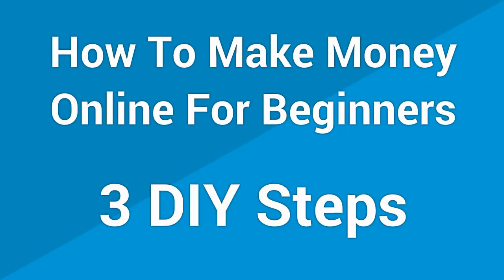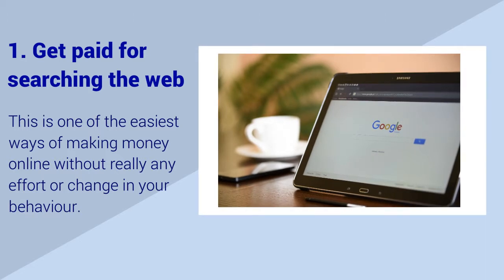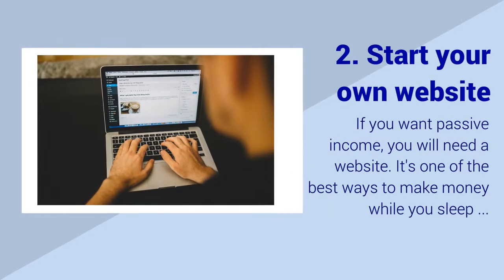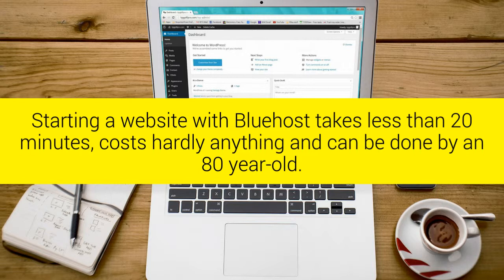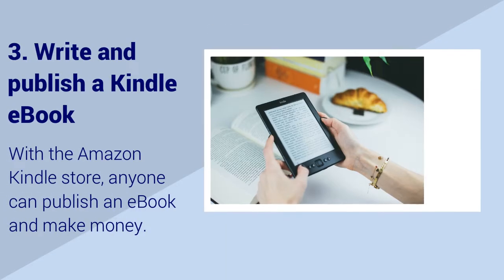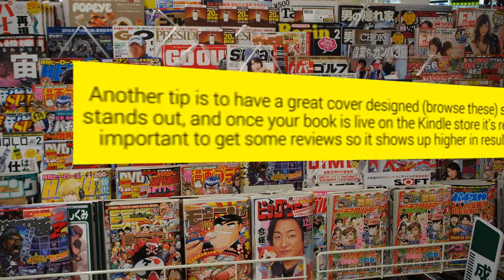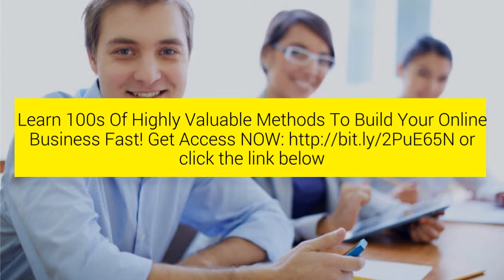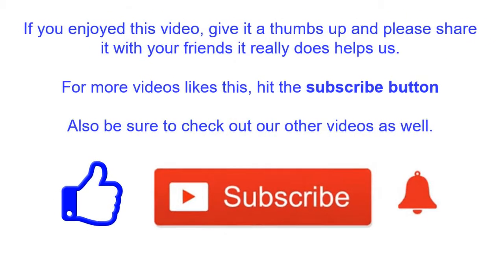How To Make Money Online For Beginners | 3 DIY Steps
ACCESS OUR ONLINE COURSES How to make money online for beginners by Online Business School

In this video tutorial you will learn 3 methods on how to make money online as beginner
• Learn how to get paid by searching the web
• Make money online by installing a simple web browser to search internet in your spare time
• Get started and learn how to make money online as a beginner by using Google, Big and Yahoo.
The focus of the video is to teach you how to make money online for beginners and people with little or no experience.
• You will learn how to set up a website in minutes from home to make passive income.
• Find out how easy it has become now to start a blog or build your own website to make money
The purpose of this video is help you find out how to make money online for beginners and people that are new to the concept of making money online
• Get started with a simple money-making idea such as writing a kindle eBook
• A few easy to apply tips to write your book to stand out and more top strategies.

There has never been a better time, so jump in and find out how to make money online for beginners today with our simple video lessons.

ABOUT US:
Online Business School is the #1 place to you need to learn everything you need to know to put your business online. We are an authorised partner of The Internet Business School – the leading provider of Internet Marketing Training in the UK.

WHY US?
The Internet Business School are accredited by NCFE and CPD and offer a range of over 30 training courses in the Digital Marketing arena. The Internet Business School have coached thousands of business owners across the UK and internationally on marketing online. We give you the most up to date information to teach you exactly what you need to know to take a business idea from concept to creation and get it online.

We offer a wide variety of training courses online as well as live training events. We will give you the most up to date information to teach you exactly what you need to know to take a business idea from concept to creation and get it online in the fastest time possible!